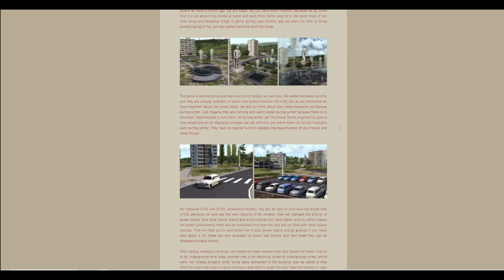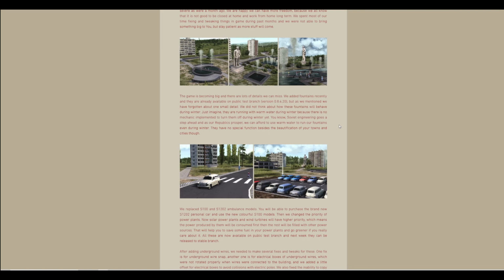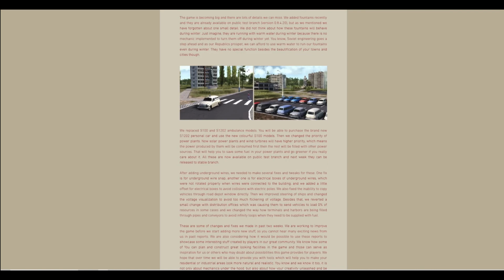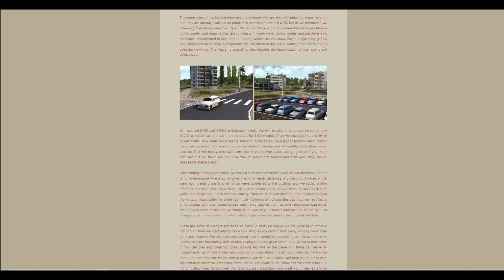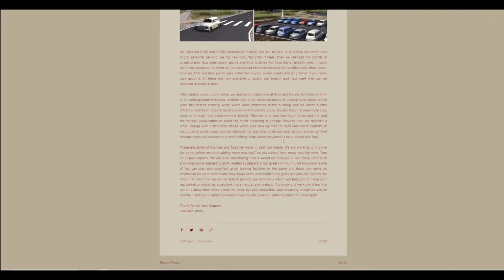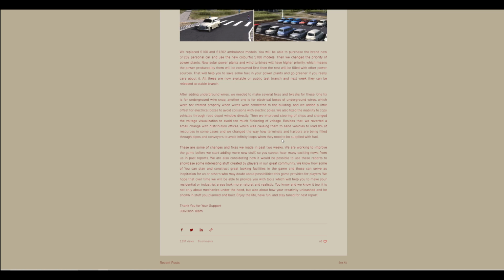Community Report 28 :: Workers & Resources Soviet Republic (Helicopters And Underground)